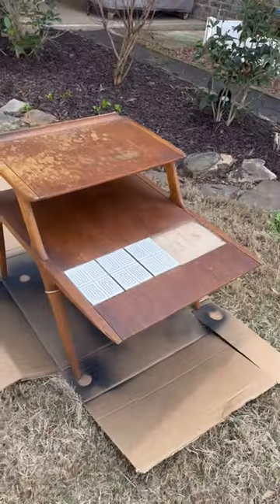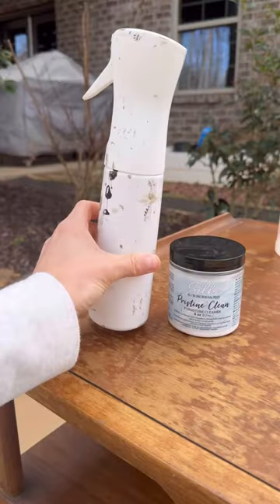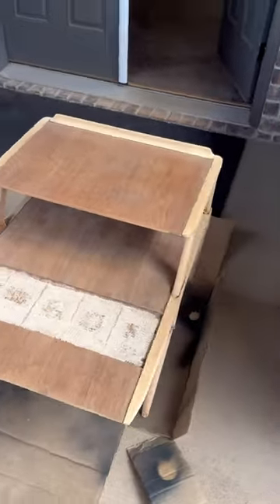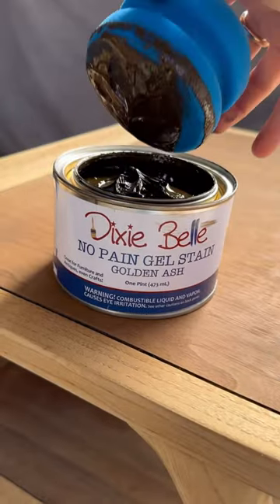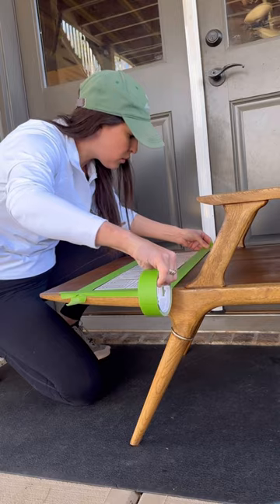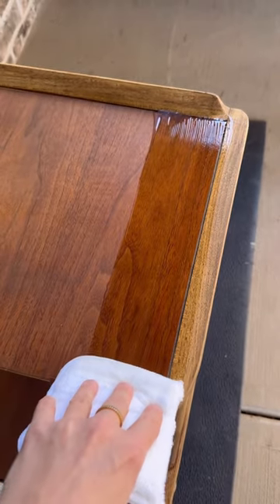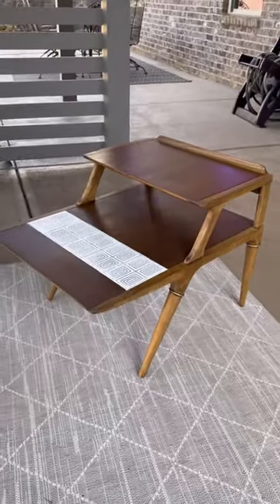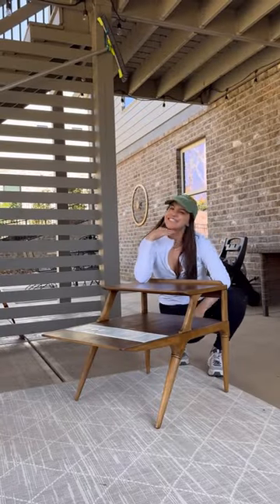Incredible Furniture Restoration!! 🤯 Products listed in description!